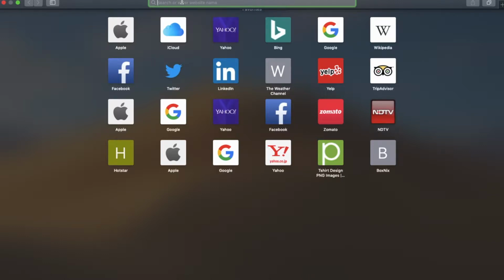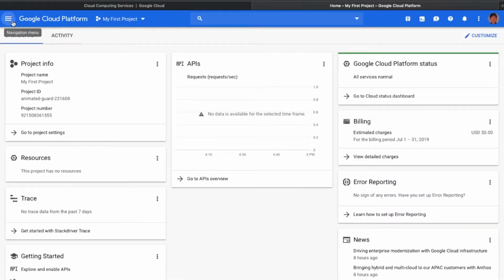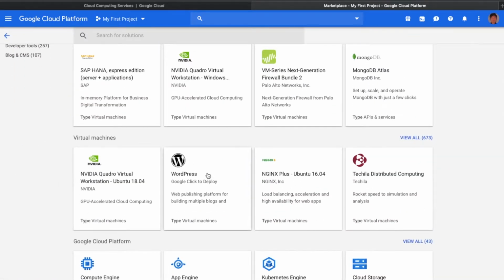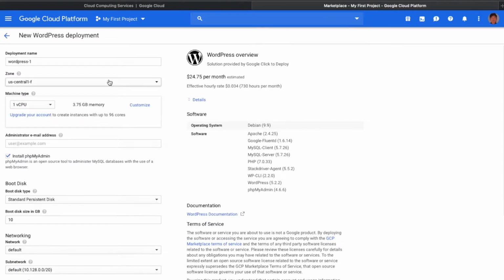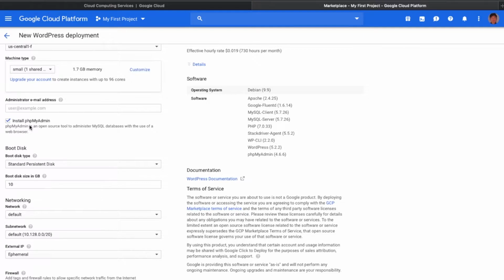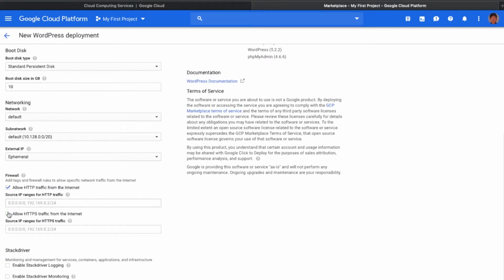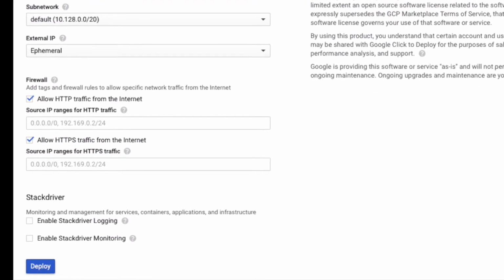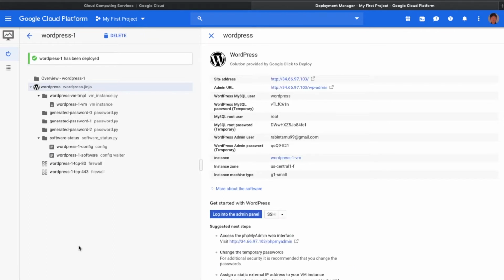How to install Wordpress on Google Cloud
In this tutorial you will learn how to install WordPress on Google Cloud using the Click-to-deploy version of WordPress on Google Cloud.